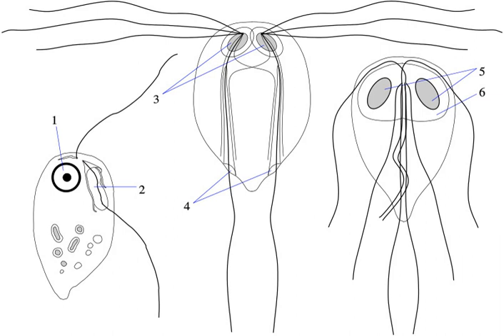Retortamonadida | Wikipedia audio article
This is an audio version of the Wikipedia Article:
Retortamonadida

SUMMARY
The retortamonads are a small group of flagellates, most commonly found in the intestines of animals as commensals, although a free-living species called the Chilomastix cuspidata exists.  They are grouped under the taxon, Archezoa. They are usually around 5-20 μm in length, and all of their small subunit ribosomal RNA gene sequences are very similar to each other.  There are two genera: Retortamonas with two flagella, and Chilomastix with four.  In both cases there are four basal bodies anterior to a prominent feeding groove, and one flagellum is directed back through the cell, emerging from the groove.
The retortamonads lack mitochondria, golgi apparatus, dictyosomes, and peroxisomes.  They are close relatives of the diplomonads, and are placed among the metamonads along with them. Due to the abundant phylogenetic similarities between the two flagellates, since diplomonads do not ancestrally lack mitochondrion, this suggests that retortamonads are also secondarily amitochondriate.